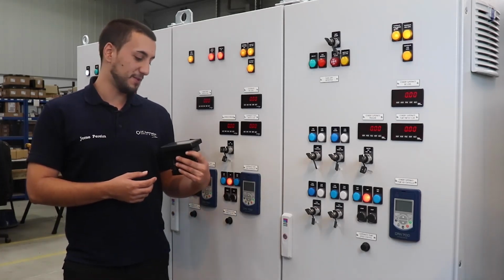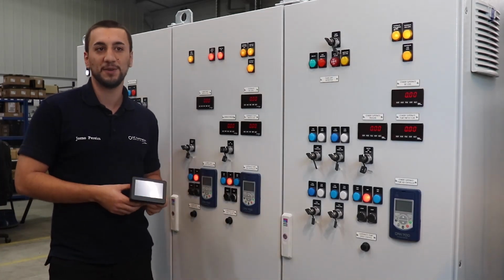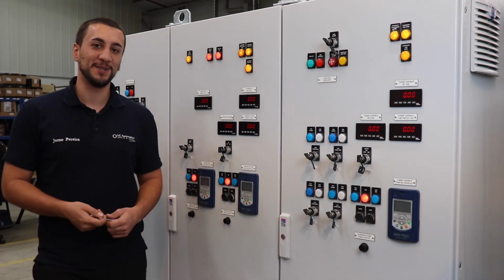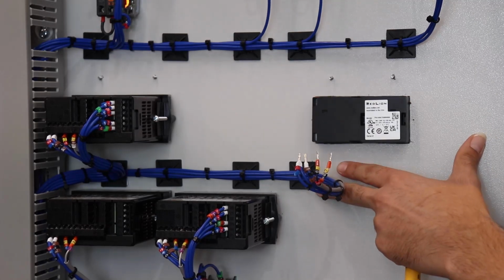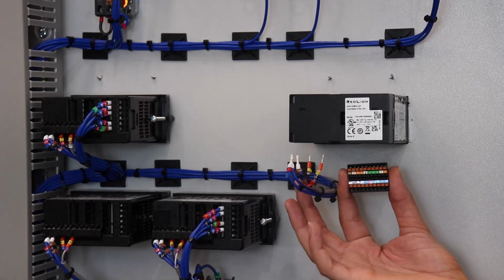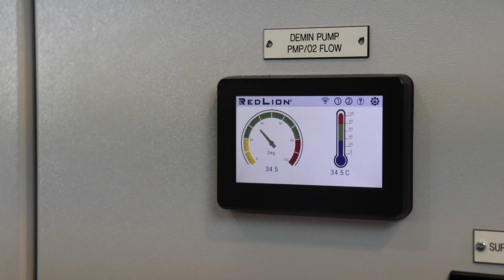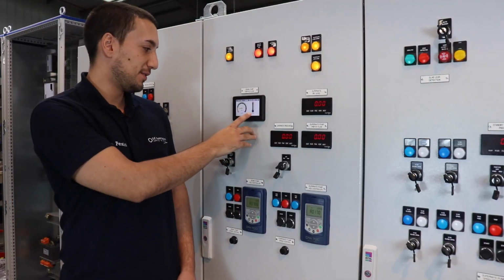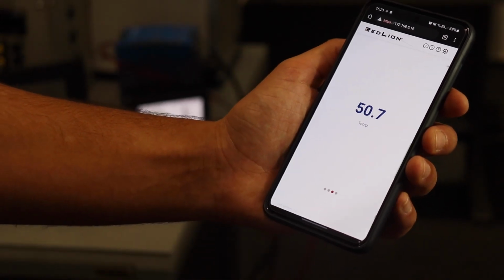The Future of Panel Meters is Here - It's Called the Red Lion PM-50!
Monitor your equipment and see your data like never before with Red Lion’s Graphical Panel Meter, the brand new PM-50. This next-generation graphical panel meter connects you to the information that matters most, where and when you need it most. Unplug your old meter, insert the PM-50, connect it to Wi-Fi and start harvesting your data. Creating a smart plant floor has never been easier.

This video shows you just how much you can fit into a standard 1/8 DIN cut-out.

If you would like more information, or would like to see the revolutionary Red Lion PM-50 for yourself, why not get in touch. Give LC Automation a call on 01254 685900 or click

We are LC Automation….
🤝 Supporting UK Manufacturing with the Best Products.
🔔 Stay Updated and Follow LC Automation on LinkedIn